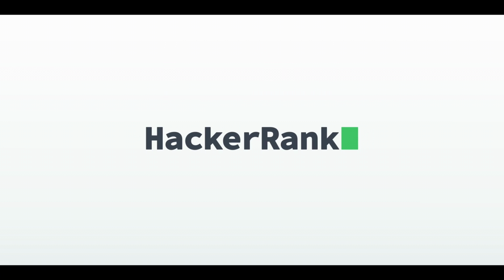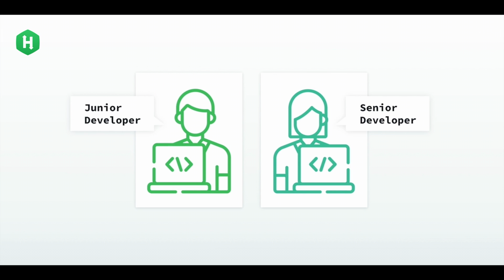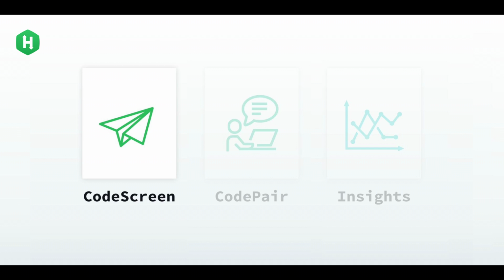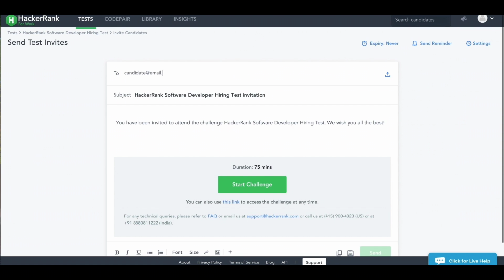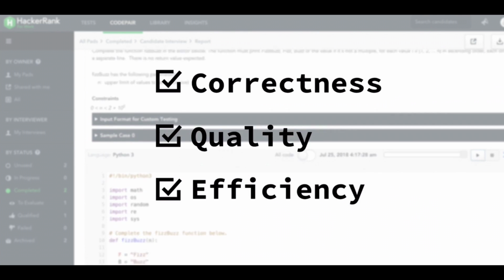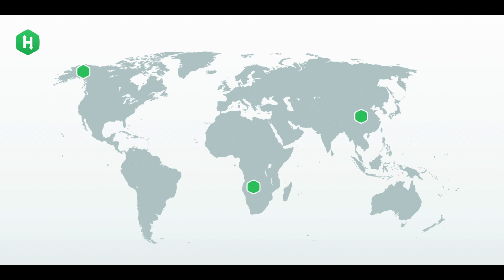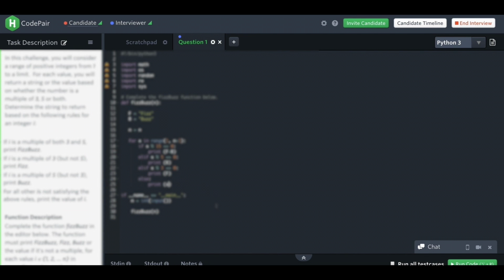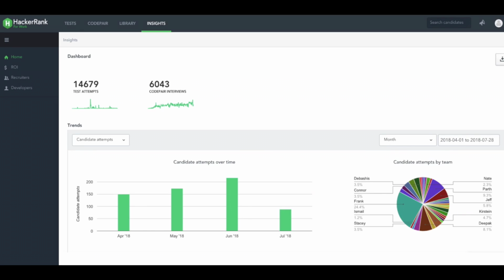HackerRank Product Demo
Are you ready to revolutionize how you hire tech talent?